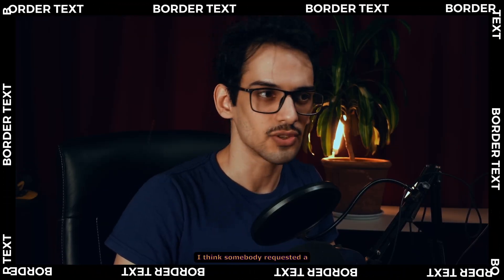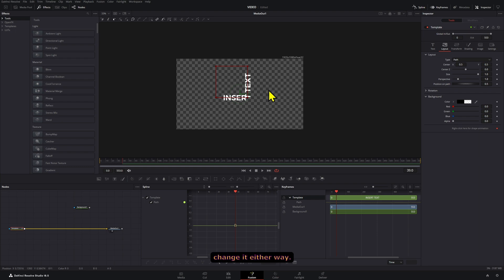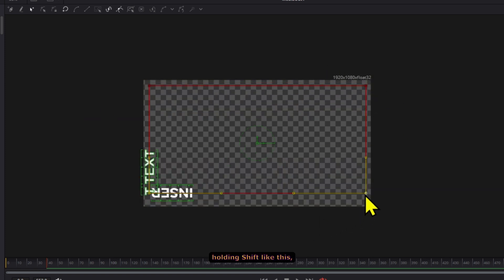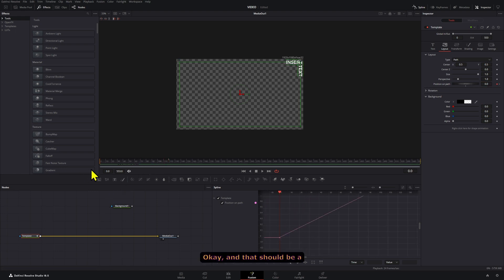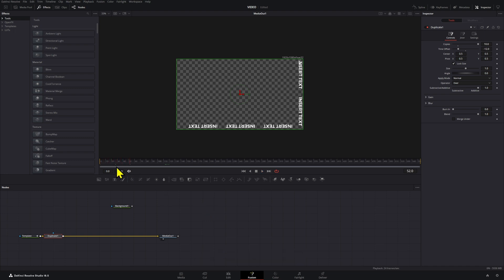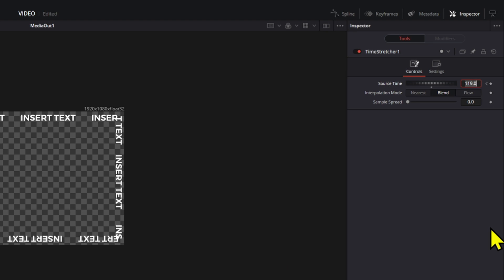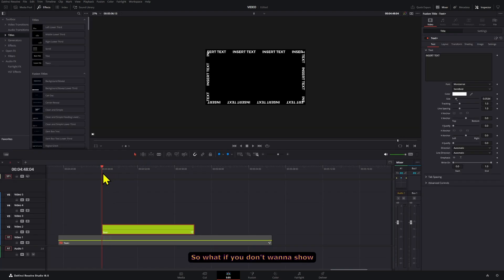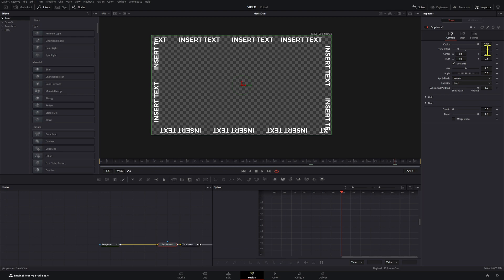Border Text EFFECT in DaVinci Resolve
Want to create a text effect around your video? Follow these steps. Do you want to download the project files for this project? Join the SUALVI club to download them.

00:00 How to add text to the borders of a video